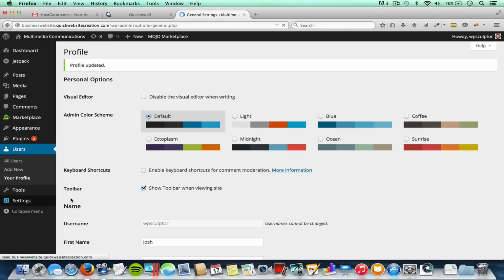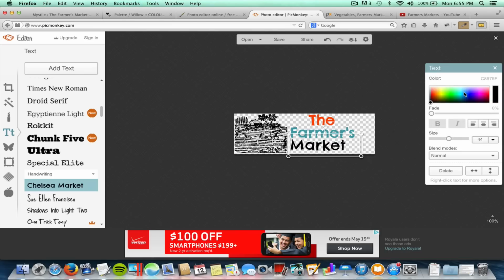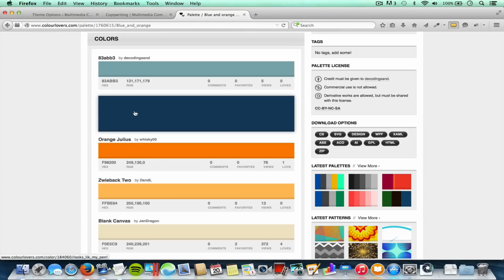Welcome to my YouTube Channel - WpSculptor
I create step-by-step video tutorials on how to create websites, blogs, and online stores with WordPress.